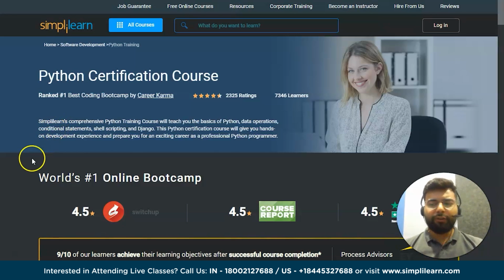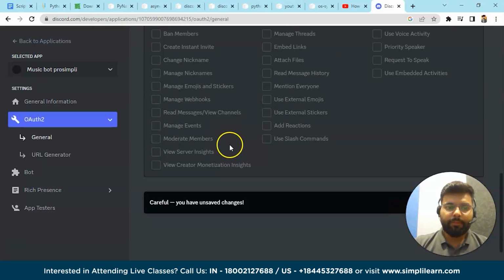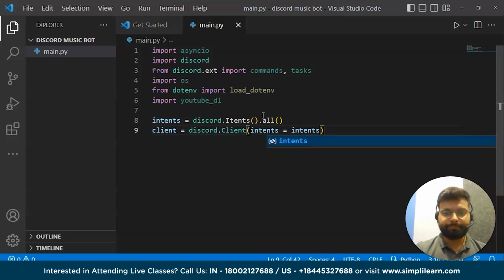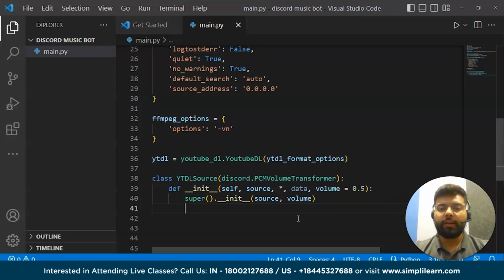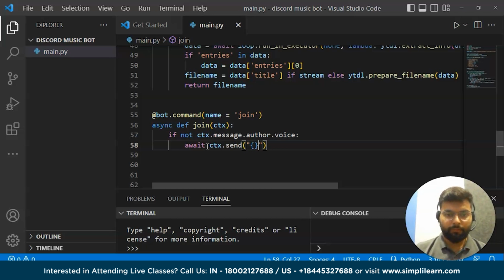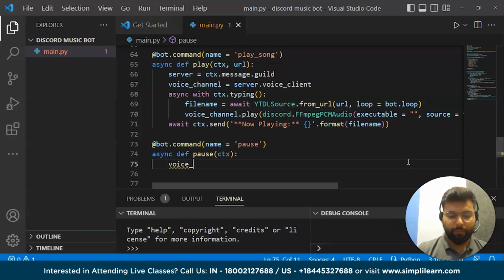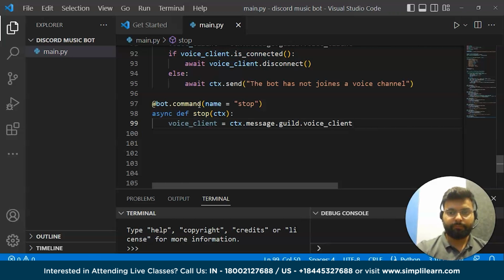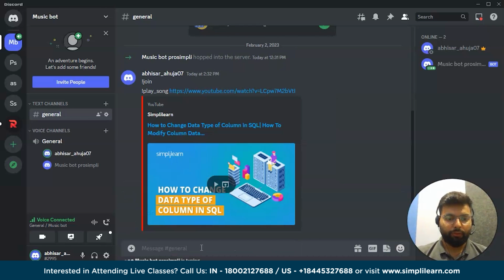Discord Music Bot Tutorial | Python Music Bot Discord | Python Projects for Resume | Simplilearn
In this Discord Music Bot Tutorial, we will learn to create and add a Discord bot to our discord channel.

Here we start with:
00:00:00 Introduction to Discord Music Bot Tutorial
00:00:43 Python Certification Course by Simplilearn
00:01:15 Quiz Question
00:00:43 Python Certification Course by Simplilearn
00:01:48 Demonstartion of Discord Music Bot
00:05:25 Create our Python Project
00:07:00 Setting up the Discord Developer Portal
00:13:25 Install and import modules
00:22:43 Piece of code to download the audio file from youtube
00:36:22 Write a piece of code that join the bot to a voice channel
00:40:49 Write a piece of code that gives the command to bot to play music
00:47:00 Write a piece of code that gives the command to bot to pause the music
00:50:26 Write a piece of code that gives the command to bot to resume the music
00:53:13 Write a piece of code that gives the command to bot to leave the voice channel
00:40:49 Write a piece of code that gives the command to bot to stop music
00:40:49 Download and install FFmpeg source code files

Discord is a voice and text communication platform for gamers.

Players, streamers, and developers use Discord to discuss games, answer questions, chat while they play, and much more. It even has a game store, complete with critical reviews and a subscription service. It is nearly a one-stop shop for gaming communities.

✅What Is a Bot?
Automated programs that look and act like users and automatically respond to events and commands on Discord are called bot users.

✅ Skills Covered
- Generative AI
- Prompt Engineering
- ChatGPT
- Exploratory Data Analysis
- Descriptive Statistics
- Inferential Statistics
- Explainable AI
- Conversational AI
- Ensemble Learning
- Data Visualization
- Database Management